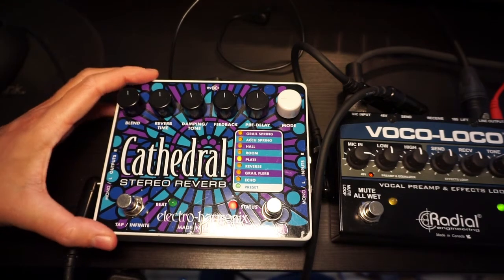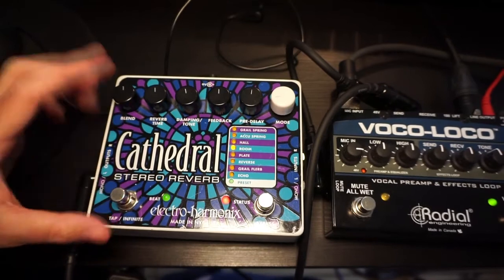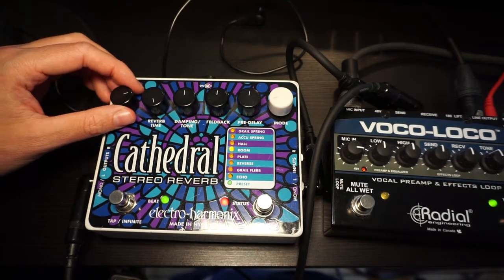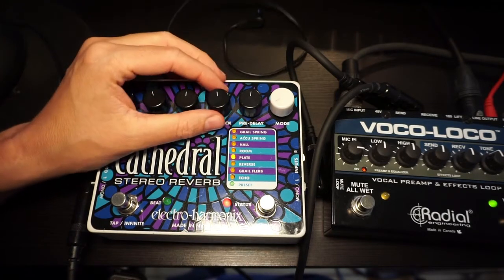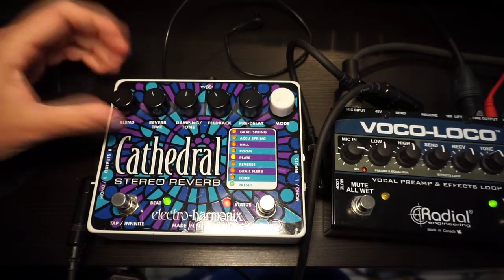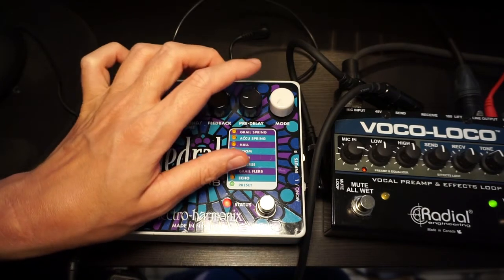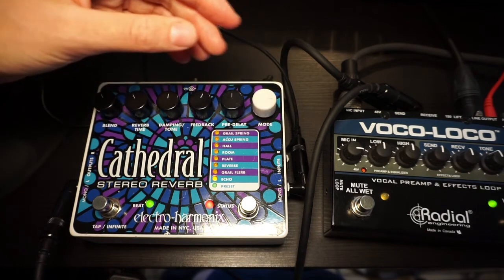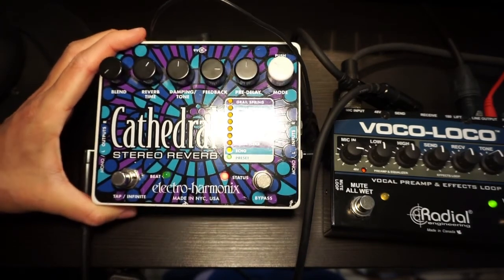Jessica Sligter Tutorial - Cathedral Stereo Reverb Pedal Electro-Harmonix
Nuts And Bolts' Jessica Sligter goes through the different functions of the Cathedral Stereo Reverb Pedal by Electro-Harmonix. This sturdy reverb pedal has some great functioning and extra perks.

Waaay early access for all Nuts And Bolts Patrons! Extra tips about this pedal for Serious Cyborgers and higher tiers.

Camera & Sound, Edit & Mix by Jessica Sligter
Intro & Outro Edit by Ale Hop and Jessica Sligter
Nuts And Bolts Logo by Tracy Chahwan